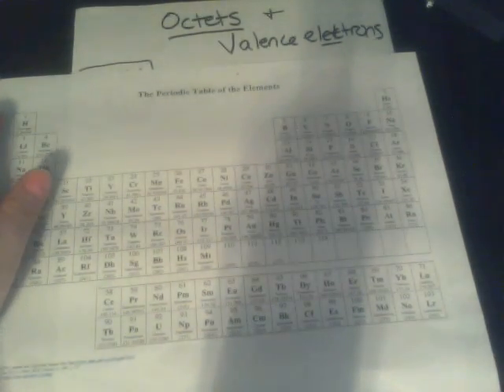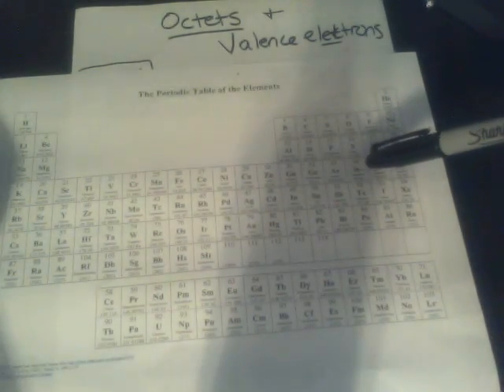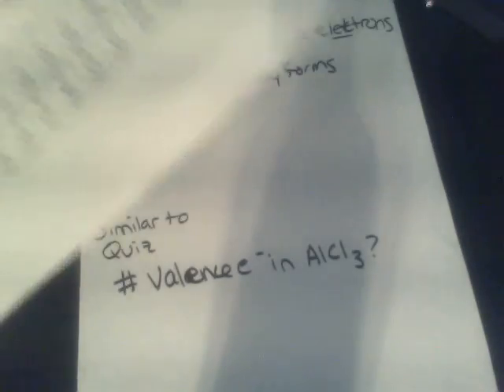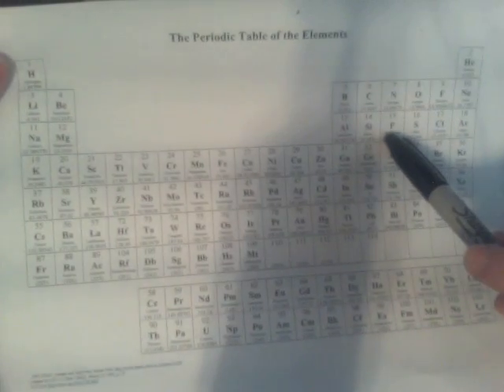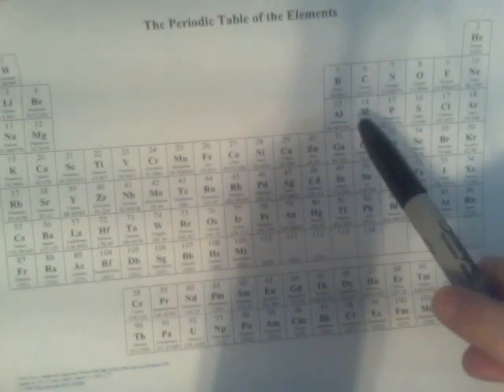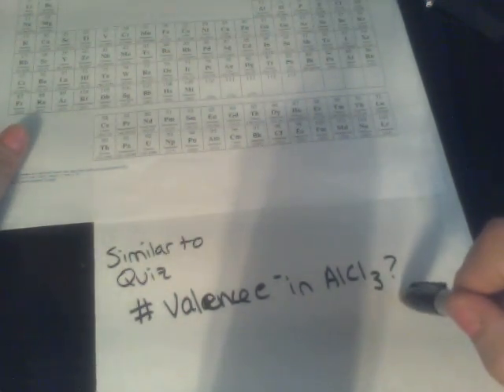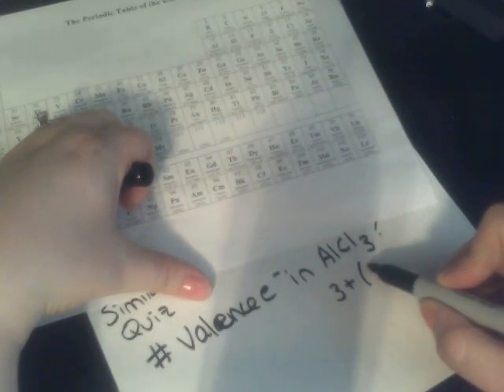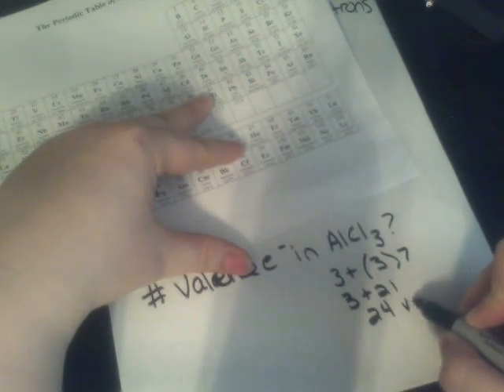Chapter 8: Octets and Valence Electrons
We go over the Octet "Rule" and how to count valence electrons easily.